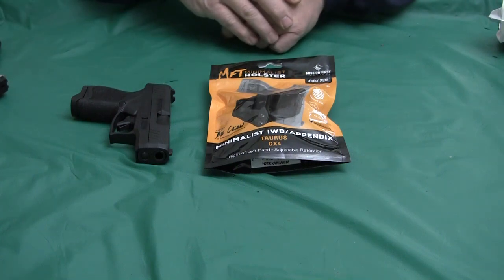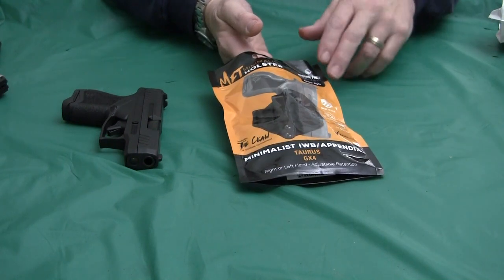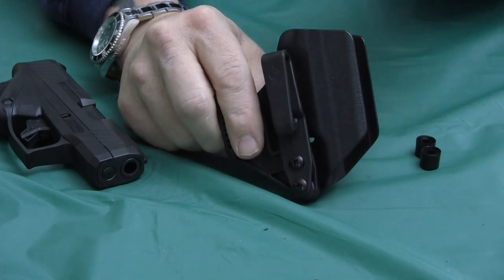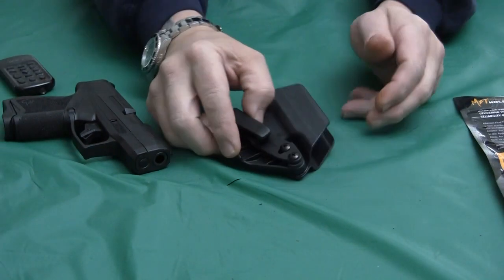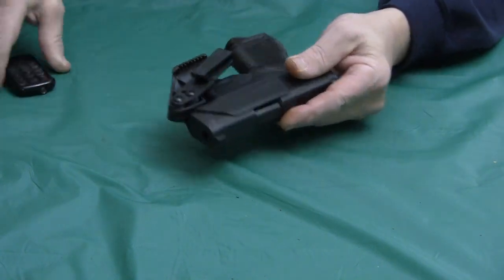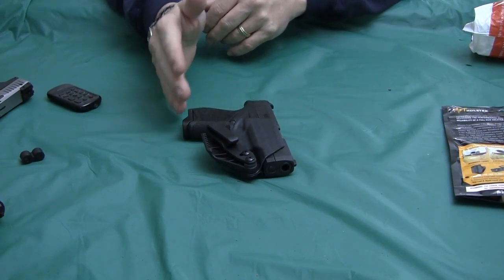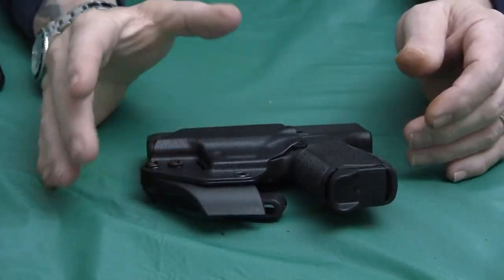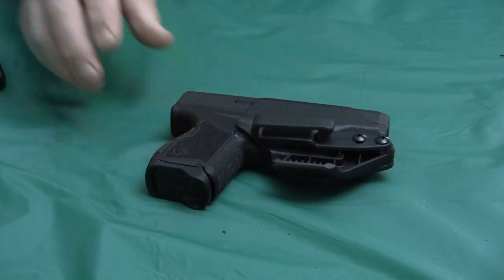MFT minimalist Holster for Taurus GX4 review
An overview of Mission First Tactica minimalist holster with the claw for the Taurus GX4 pistol